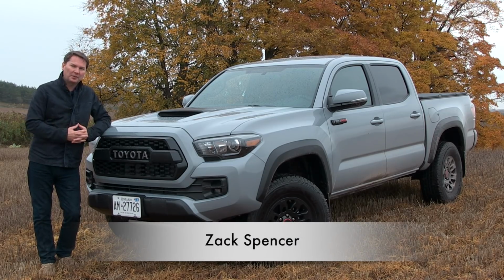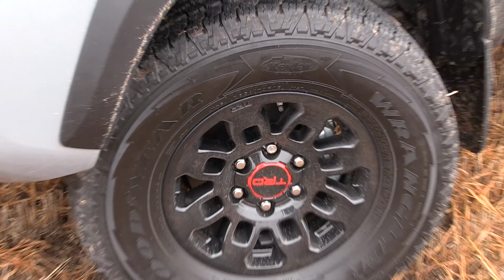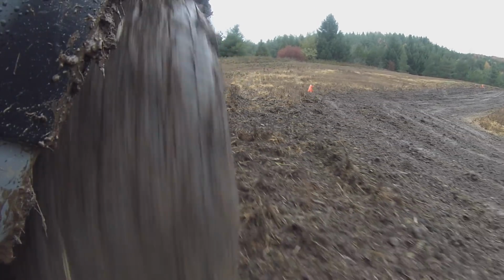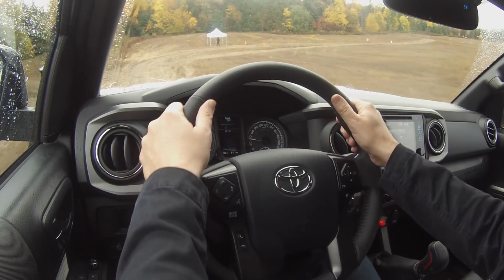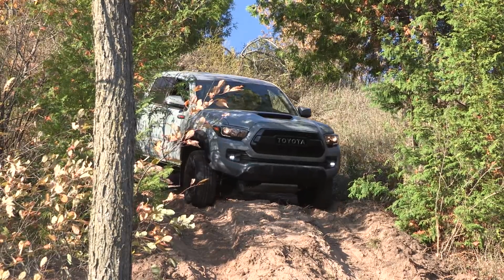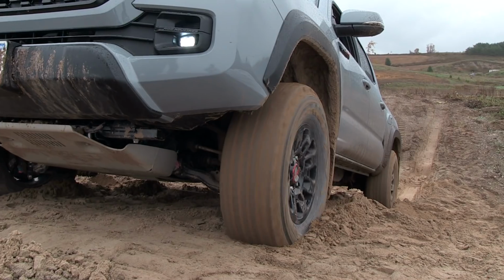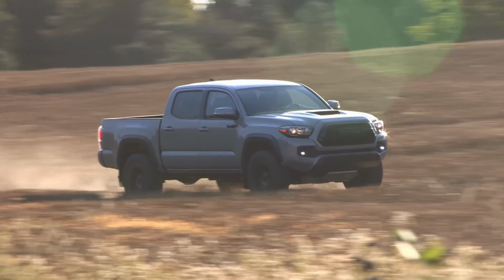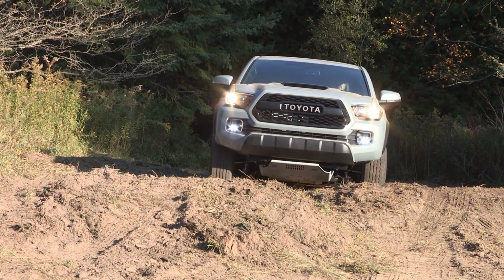Toyota Tacoma TRDpro Review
The Toyota Tacoma TRDpro is a more off-road ready version of the already capable Tacoma mid-sized pickup truck. The Tacoma is the best selling mid-sized truck and with the TRDpro package it makes it the ultimate version for people who want to make a statement with good off-road capability.
Competitors to the Toyota Tacoma are the Nissan Frontier, GMC Canyon, Chevrolet Colorado, Chevy Colorado, Honda Ridgeline, Chevy Silverado, Chevrolet Silverado, Ford Ranger, Ford F-150, GMC Sierra, RAM, Dodge Ram, Ram Powerwagon, Toyota Tundra.
Zack Spencer
Zach Spencer
Canadian Car Review
Motormouth Canada